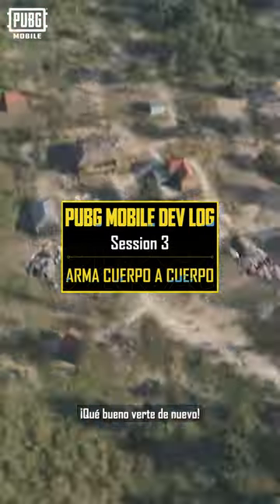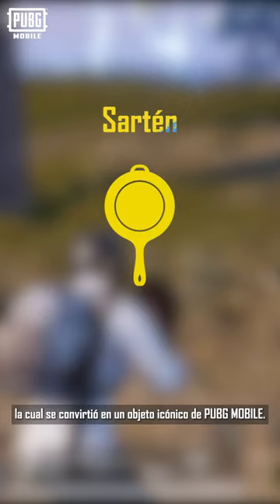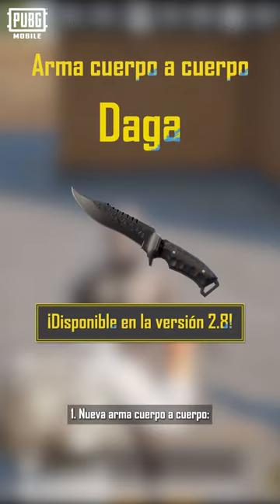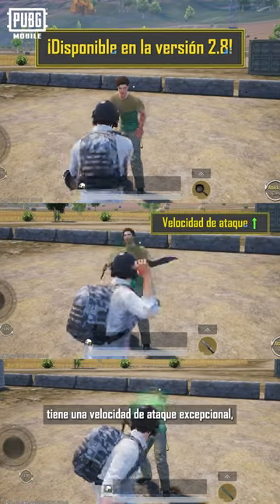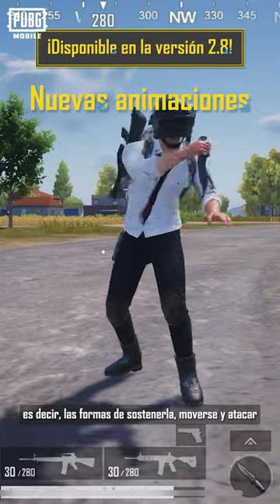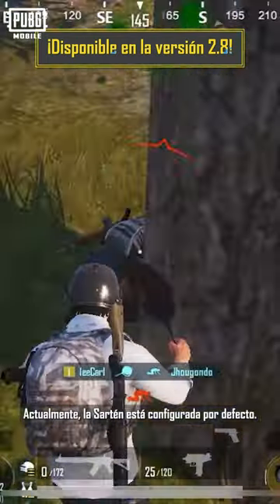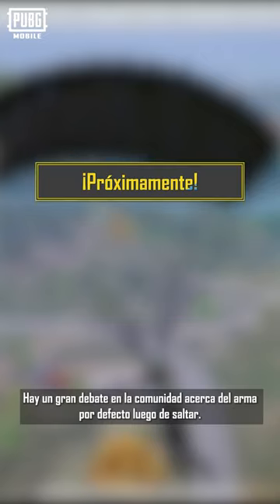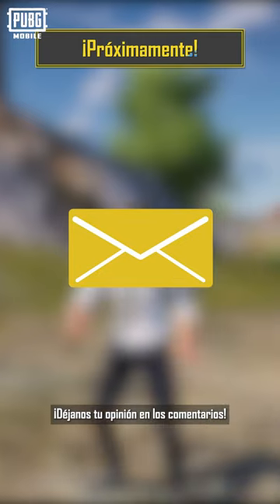PUBG MOBILE | ¿Amas eliminar a otros jugadores con armas cuerpo a cuerpo? 💥💢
¿Amas eliminar a otros jugadores con armas cuerpo a cuerpo? 💥💢
En nuestra tercera entrega del Dev Log, te contamos todo sobre este estilo de combate.

¡Prepárate para acción de alto impacto! 🗡️⚔️